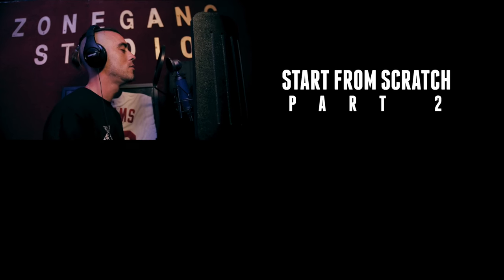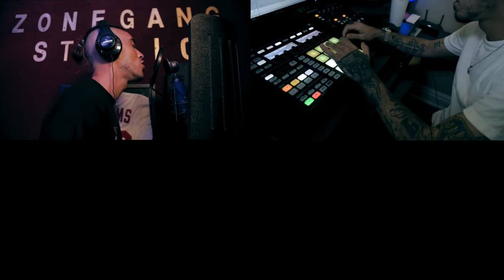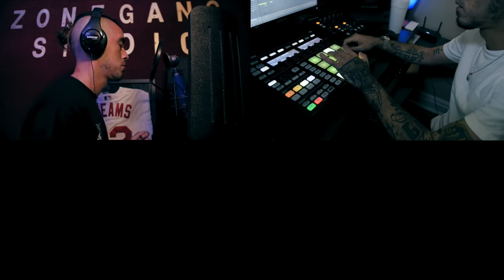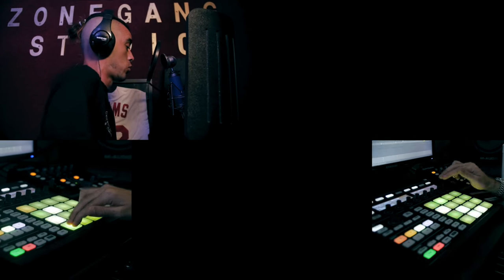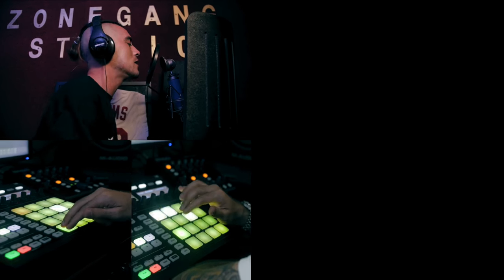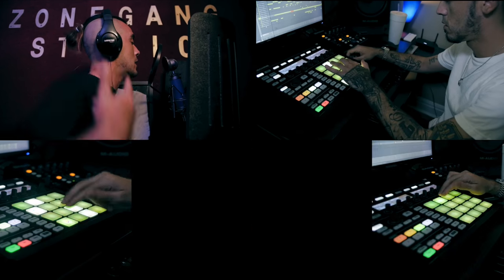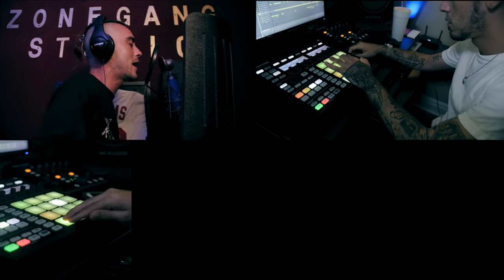Dee Day - Start From Scratch Pt. 2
Watch Dee Day start from scratch from the beat to the lyrics.